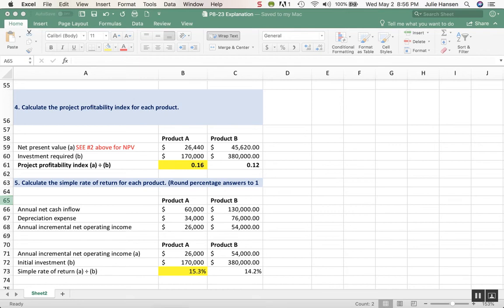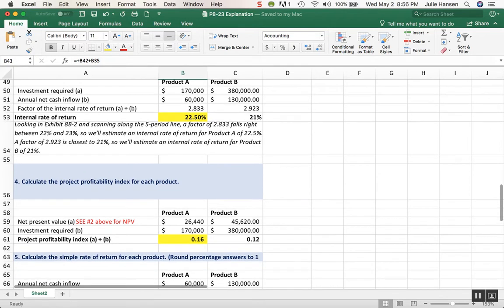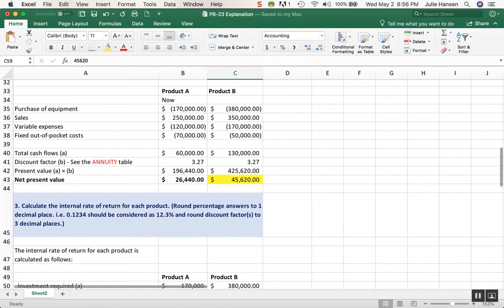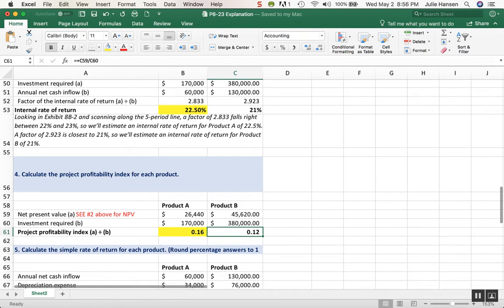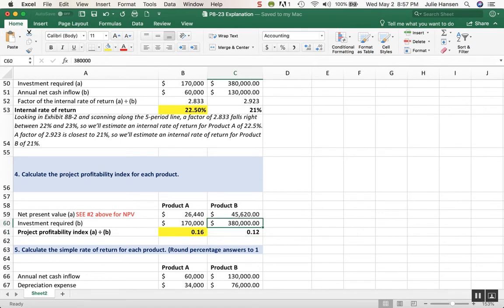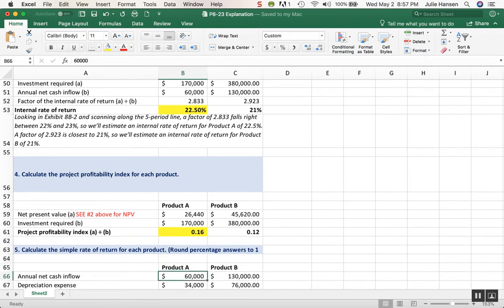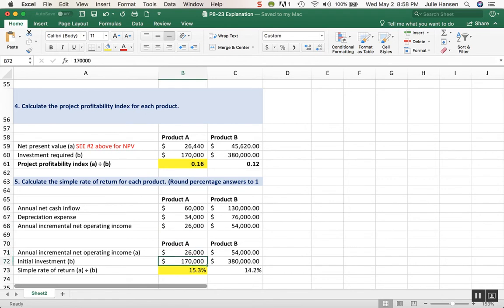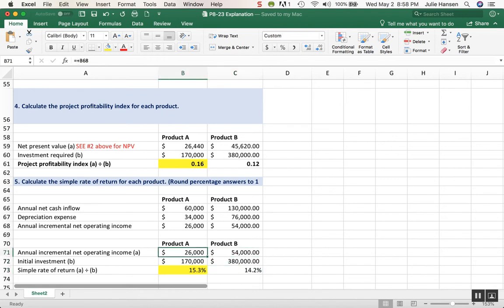P8-23 Part 4 & 5 Explained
ACCTG202